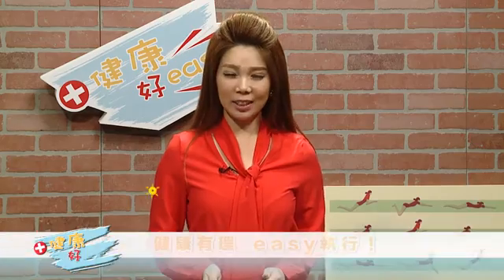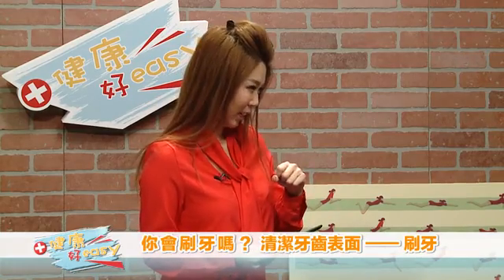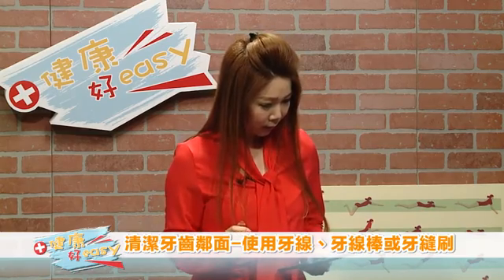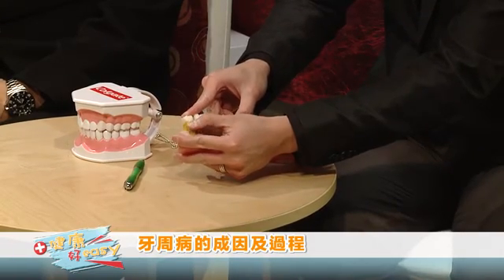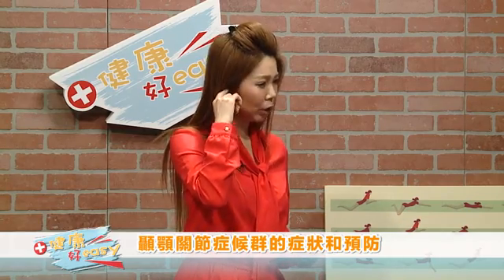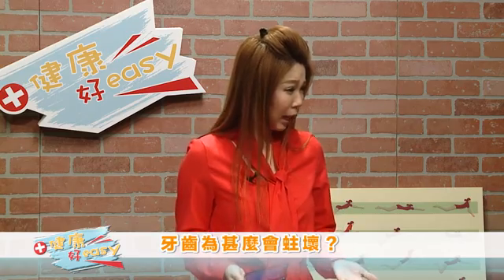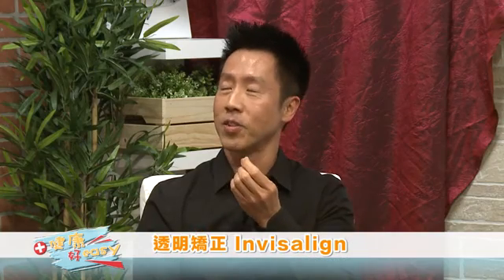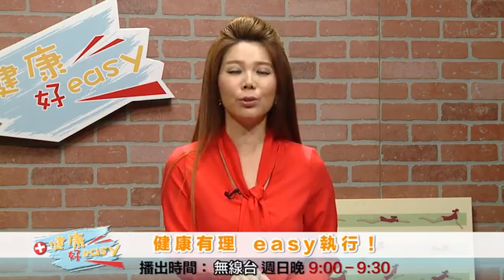健康好Easy 20160320 - EP7 你的牙齒健康嗎？